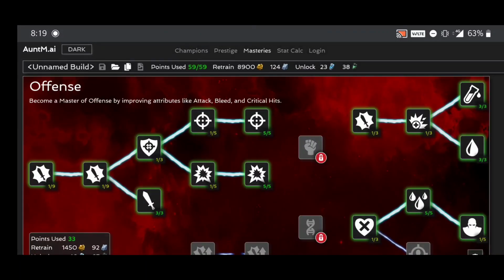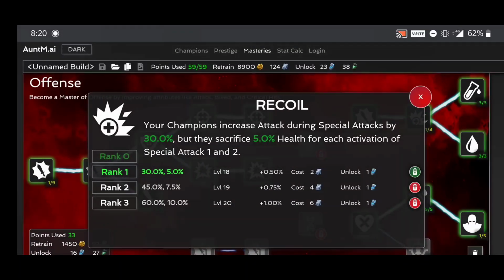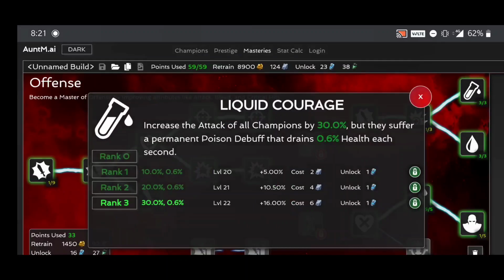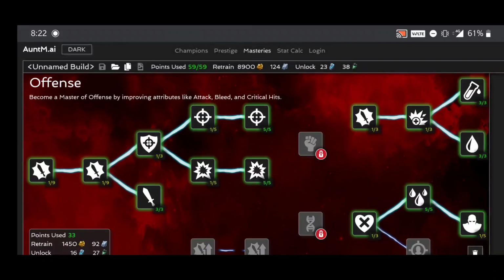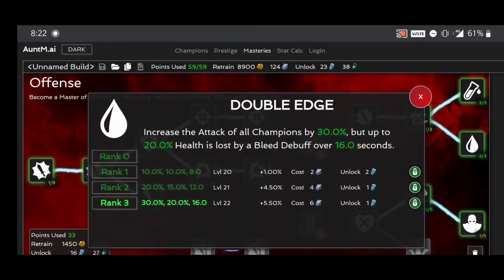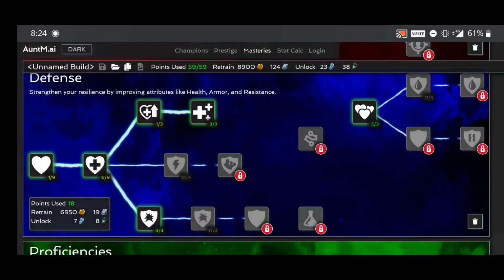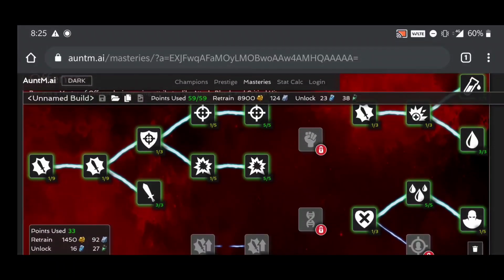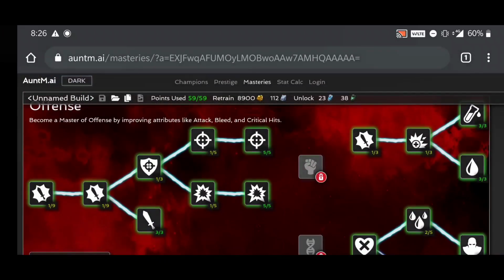Full Guide To Suicide Masteries | What Are They & Should You Get Them? | Marvel Contest Of Champions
So suicide masteries are a pretty interesting aspect of the game, I love node/fight designs where you give something and get something in return. That is suicides for you. You get +60% Attack and +90% special damage. Join me in this discussion about the pros and cons of running suicide masteries. Music